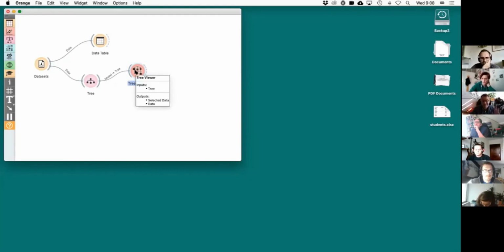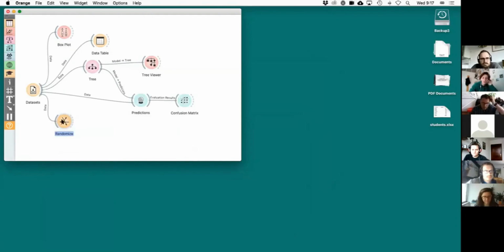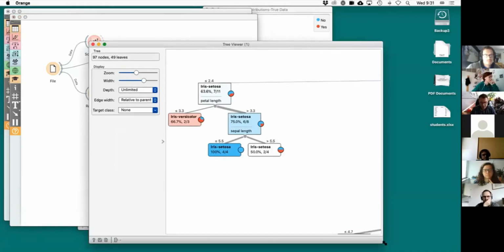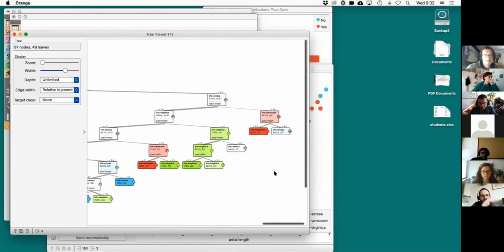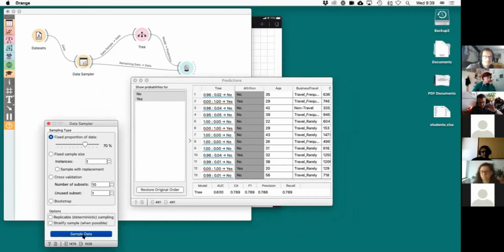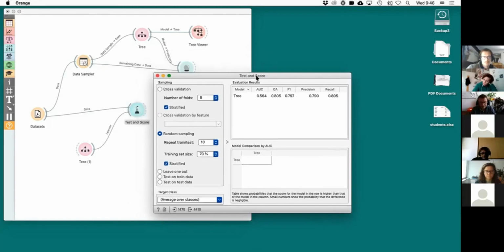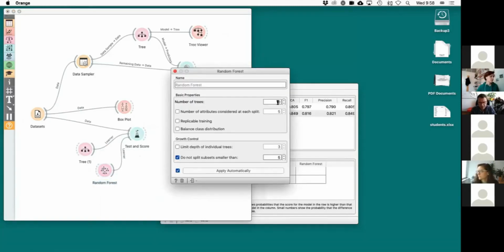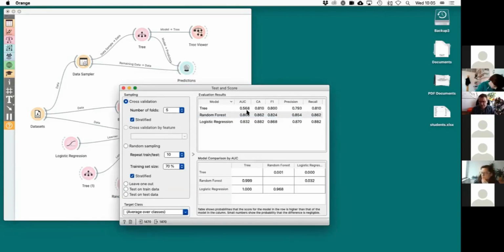09 Data Science Workshop HERISTEM - Zupan Accuracy of classifications